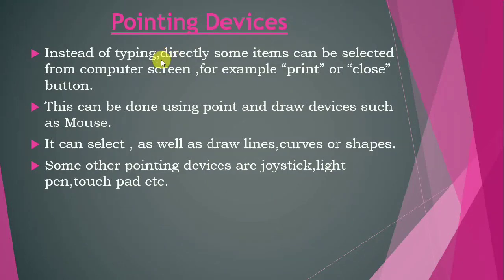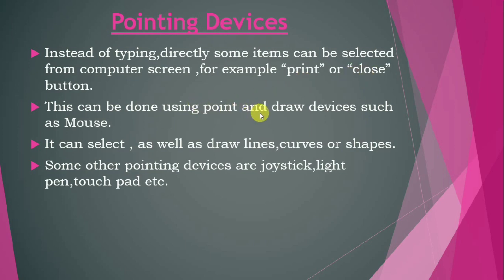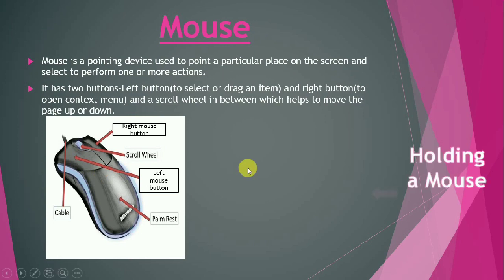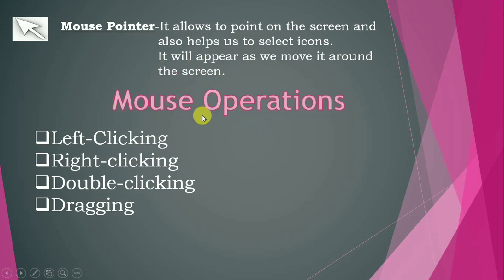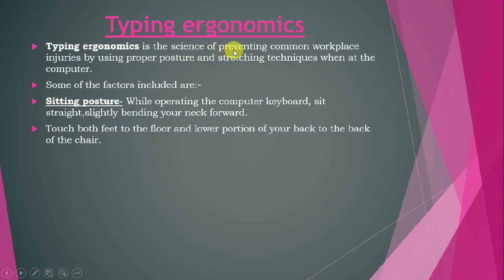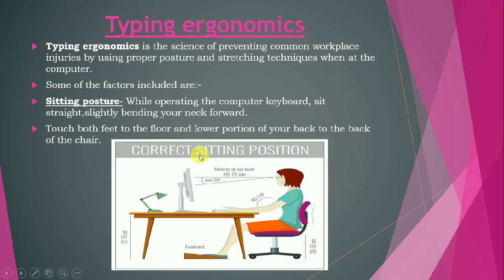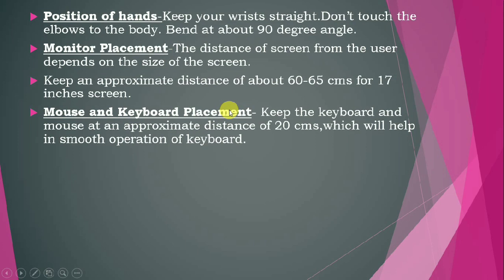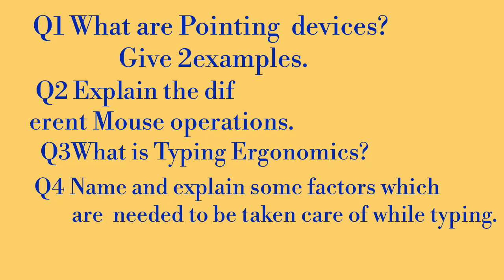Class-9 IT-402||Ch-2 Part-2 Data Entry and Keyboarding skills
🔰Pointing device
🔰Mouse and it's operations
🔰Typing ergonomics
🔰Factors to be taken care of while typing..